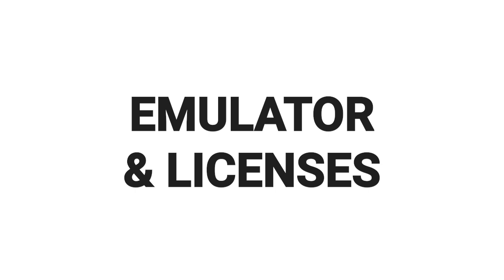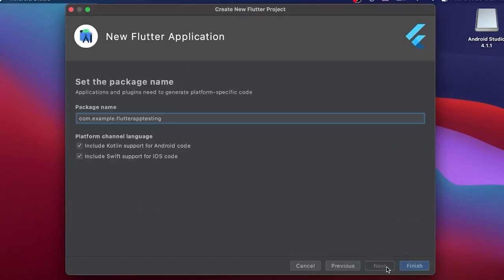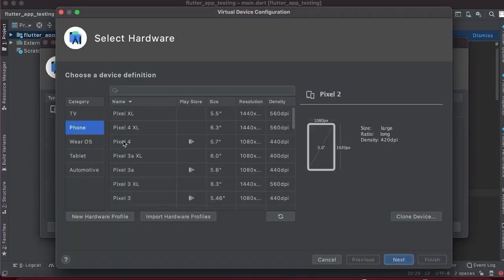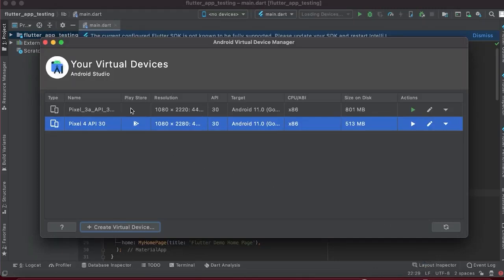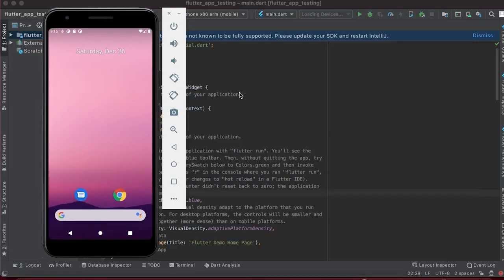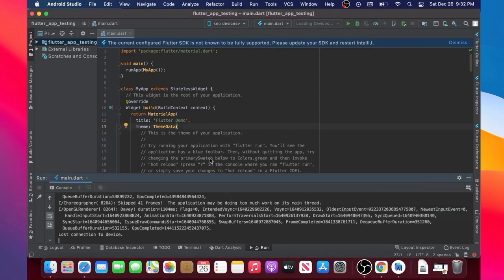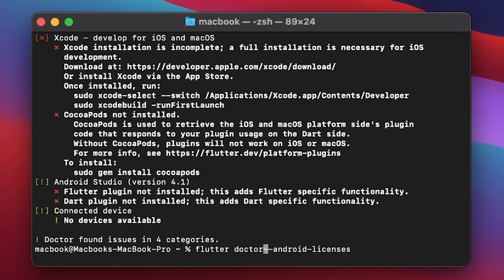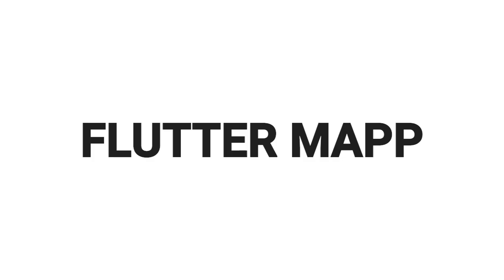MacOS - Run Emulator & Accept Licenses